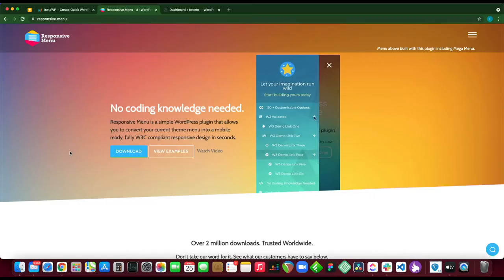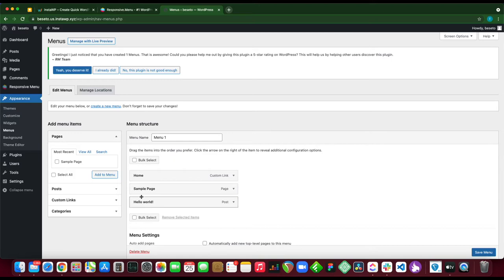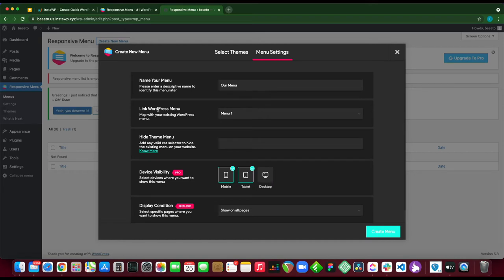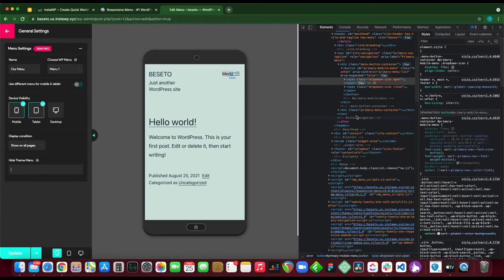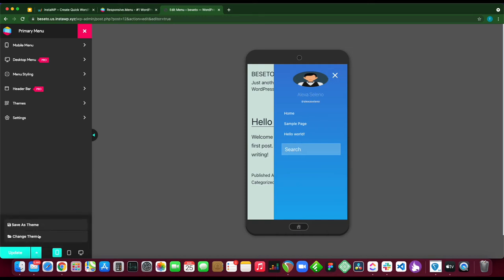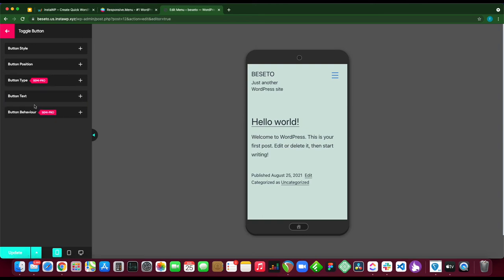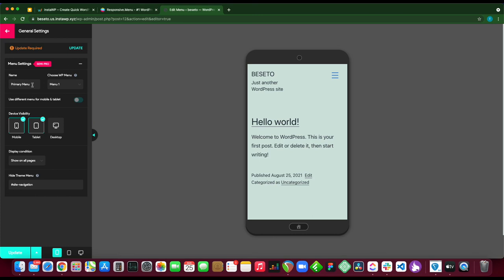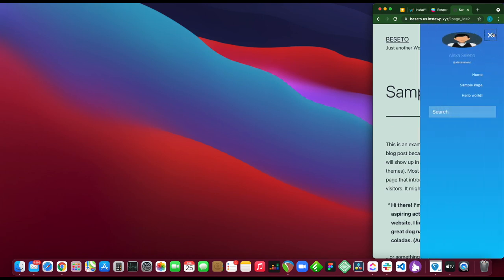Getting Started - How to Install and Setup the Responsive Menu Plugin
Hello everyone,

Are you bored of having the same menu for your WordPress website designed for desktop and mobile? Let's give a whole new touch to your mobile menu in your WordPress website.

In this WordPress tutorial, we are going to learn "How to Install and Setup the Responsive Menu Plugin".

Timestamp:

00:00 Introduction
00:36 Installing Plugin
01:10 Assigning menu location
01:45 Creating Menu

That's it!
Now you can create your own custom mobile menu WordPress website.

The free tool used to make a disposable website in this process is Insta WP.

Steps to Register in InstaWP:
1. Register into InstaWP and open Dashboard.
2. Click on Add New
3. A pop-up will come up and you select the "WP version", choose "PHP version". Finally, set a "custom website name" and then click on "create site"
4. Your website should show up in the Dashboard in less than 1 minute, then click on "Access Now", it'll redirect you to your WordPress Dashboard

Got some doubts? Feel free to drop your queries in the comment section and we'll reply to you with a solution.